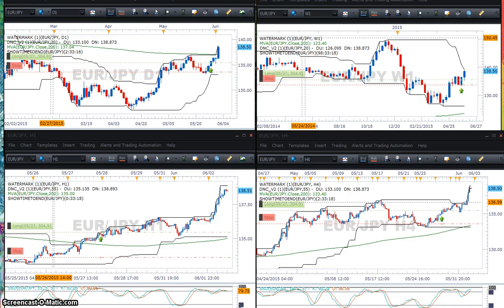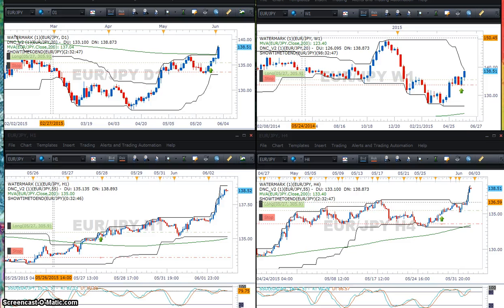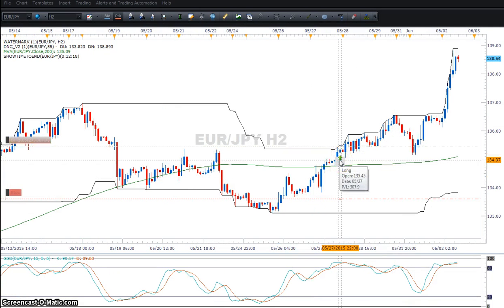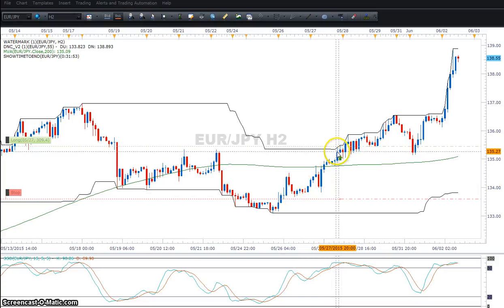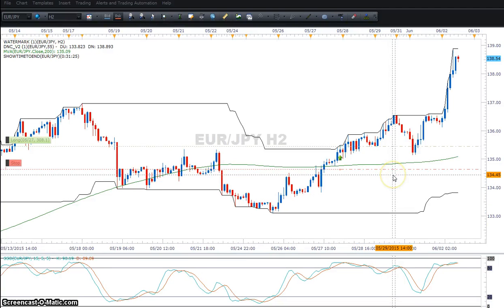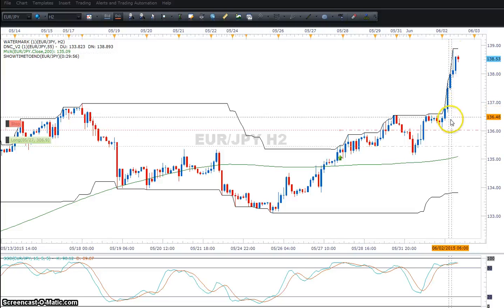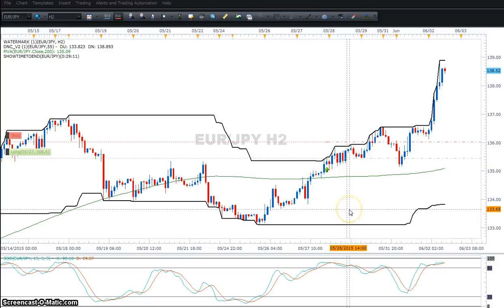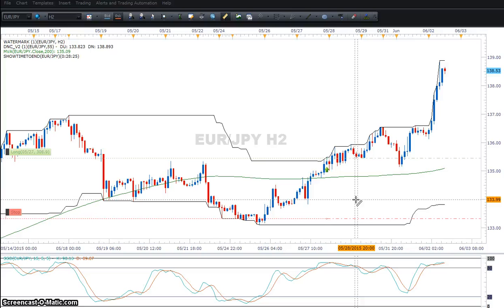YouTube Trailing Stop Tutorial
The benefits and techniques for manually trailing a stop.